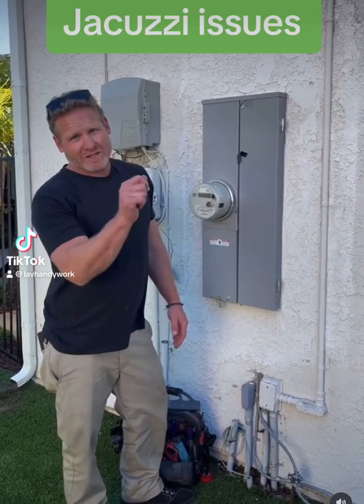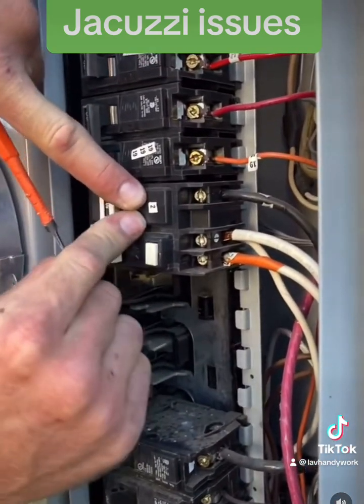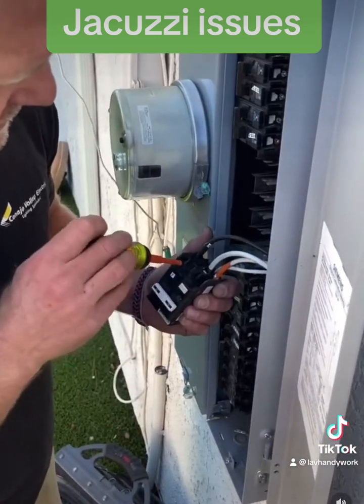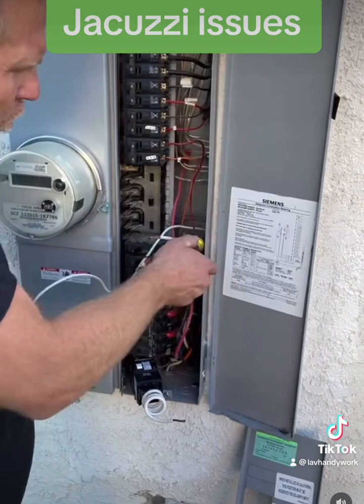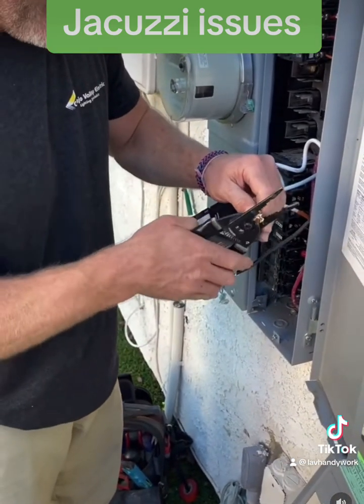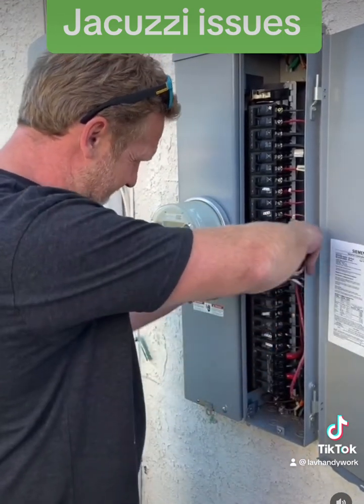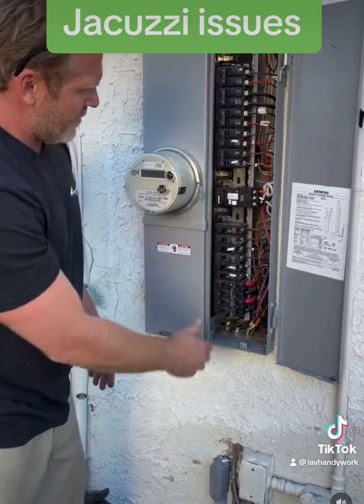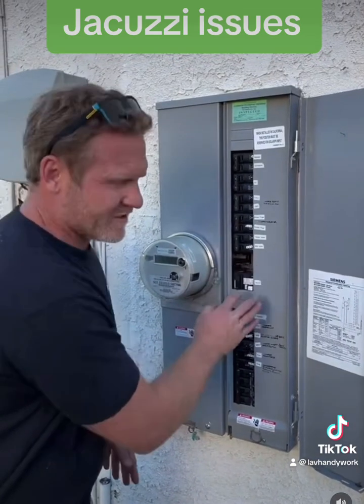Swapping out a breaker